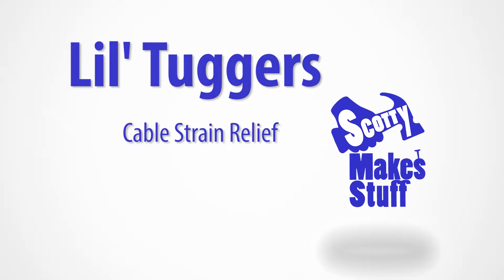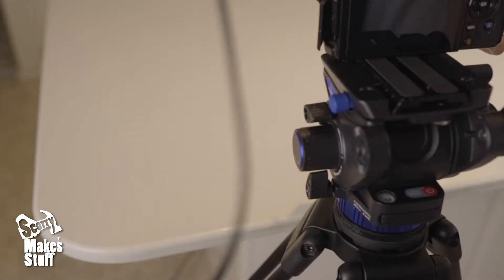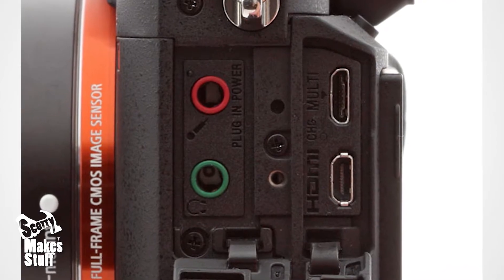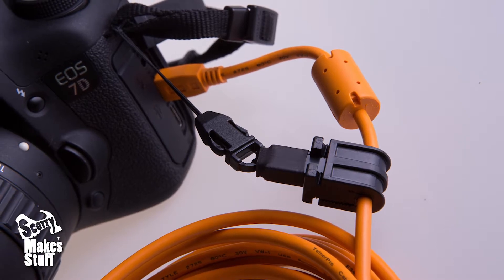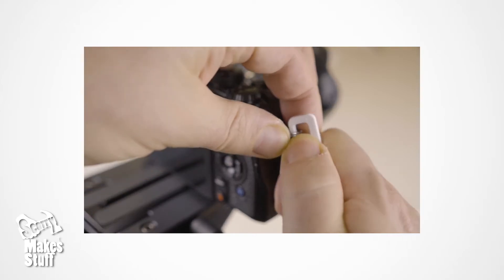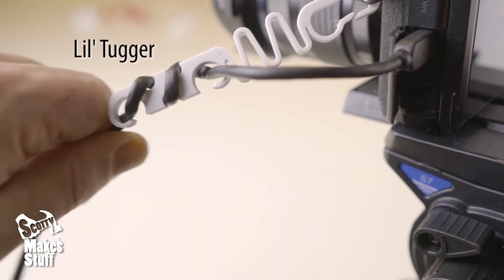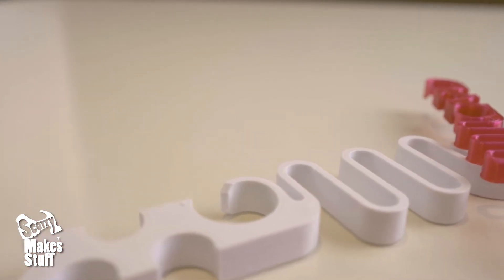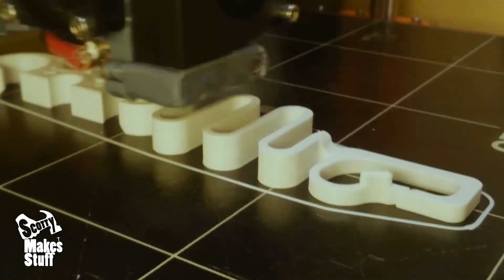Lil' Tuggers - Cable Strain Relief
Twice now I’ve had my camera monitor fall off the hot shoe adapter. Once was after a bit of camera movement but the second was when I accidentally hooked the HDMI cable and yanked it off. I’m not too concerned about the monitor but both times it ripped out the micro HDMI plug on my Sony with some considerable force. Fortunately the HDMI socket on my camera handled the extreme handling without causing any permanent damage.

I tried Jerkstoppers but they were a pain to use... that's when I decided to build a better cable strain relief and I came up with my design called Lil’ Tuggers.

There's 3 sizes; One for single hdmi cables, one for a couple of cables and  a big daddy for mains and multiple cables.

I hope this was useful to you. Please let me know what you thought with a thumbs up or down. I love hearing what you think of my designs in the comments. If you want to see more of my DIY videos you can check out my youtube channel Scotty Makes Stuff